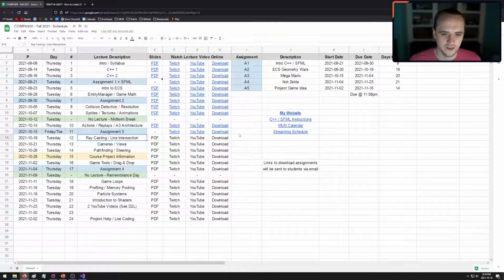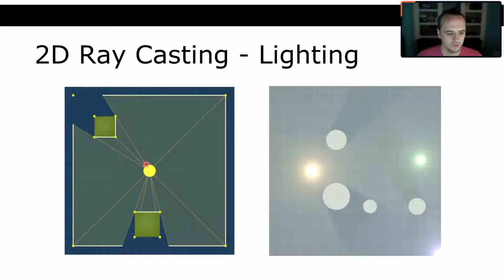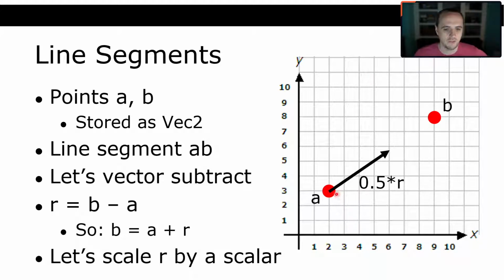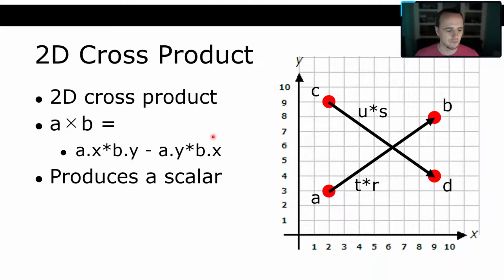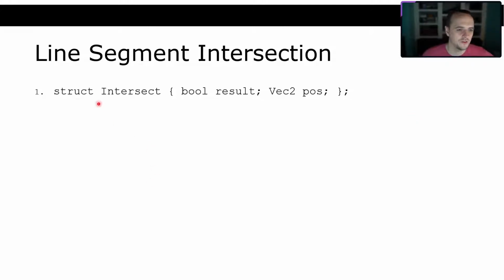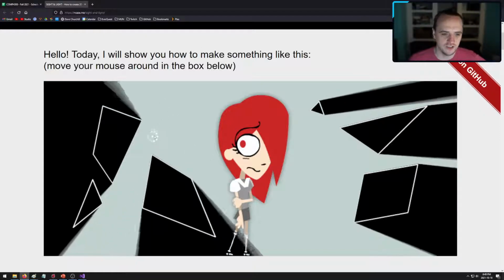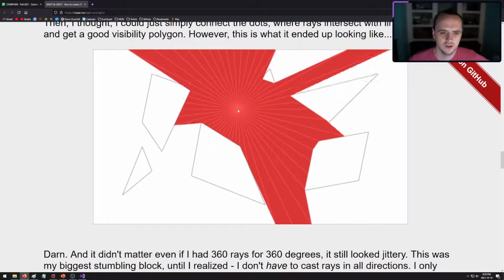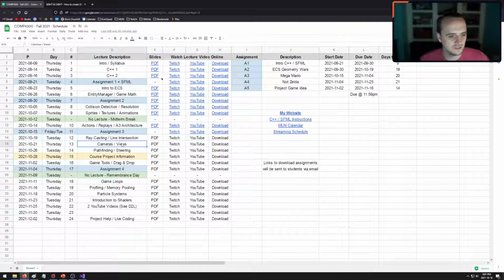COMP4300 - Game Programming - Lecture 12 - Ray Casting